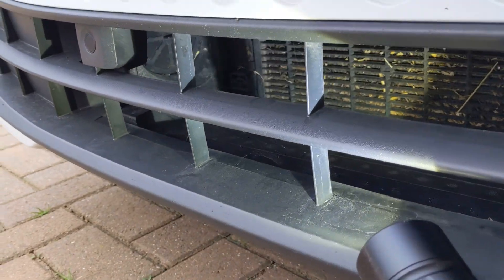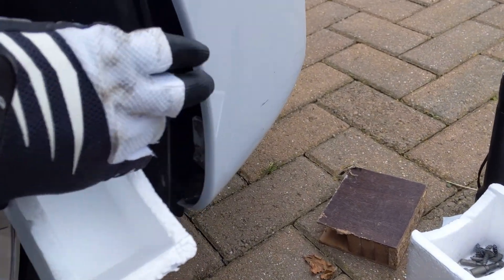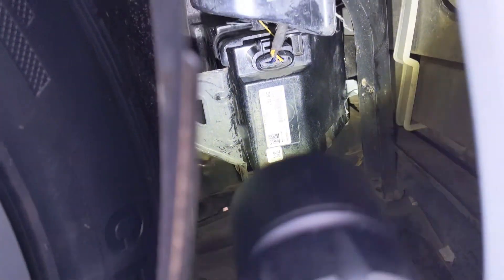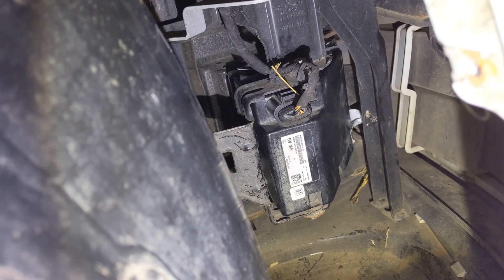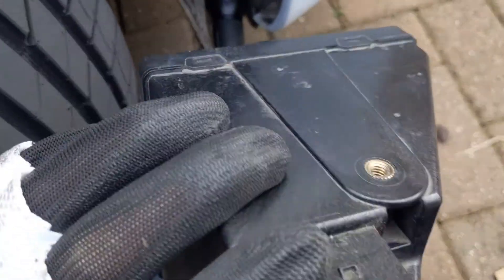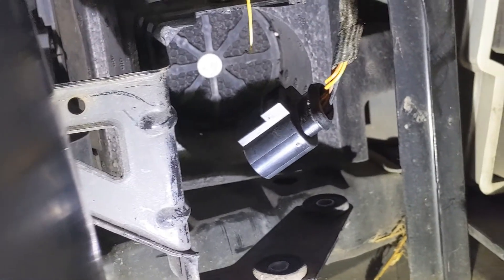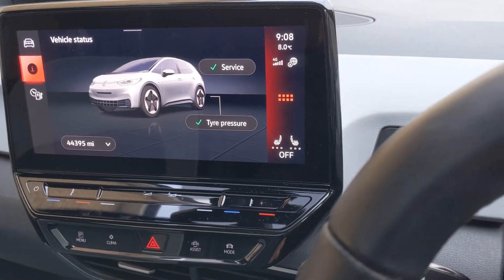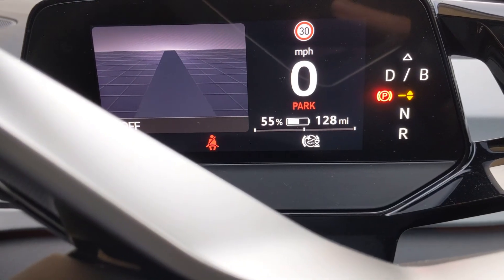VW ID.3 front sound Generator issue and replacing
If you see issues with dynamic cornering lights, no headlights as well as the engine sound generator then it is likely this part (Sound Generator 10A035335C) is having problems.

I'd suggest also sealing the replacement part with some plastic to stop water but that's a theory so up to you. To me water will be the cause as it started the first time in heavy rain for me.